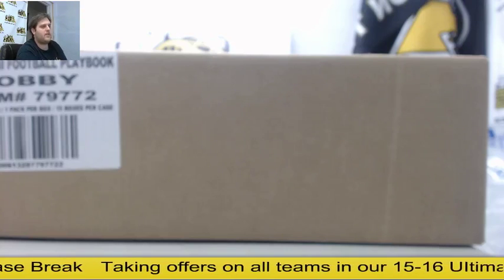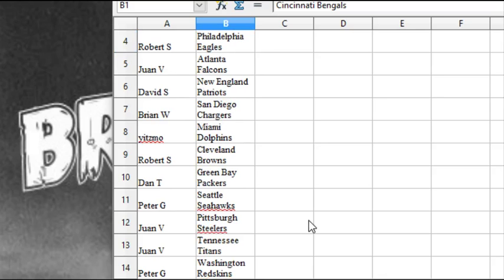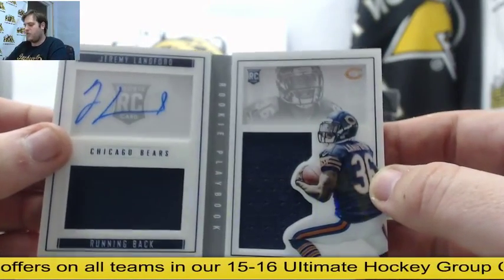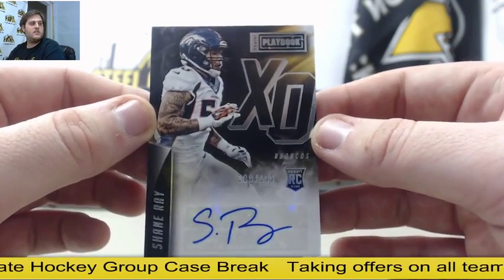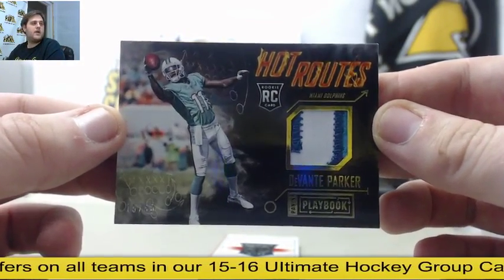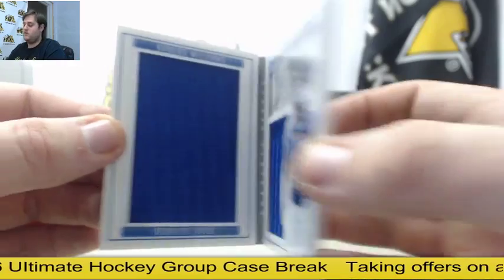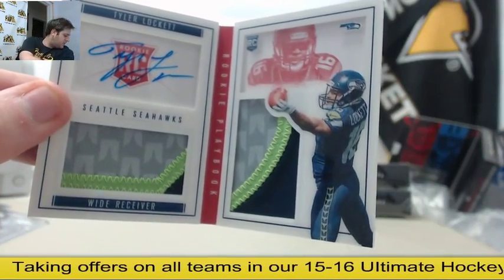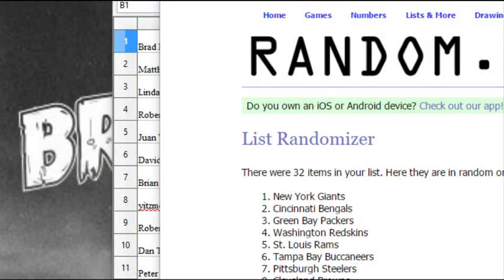2015 Panini Playbook FB Random Team 15-Box GCB & Ham Jersey